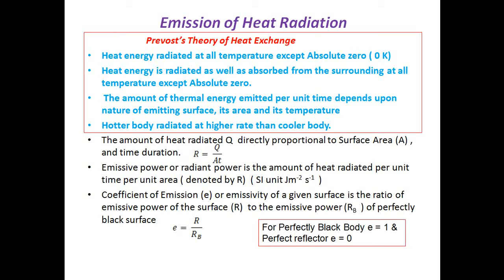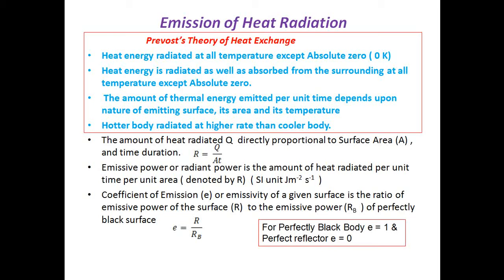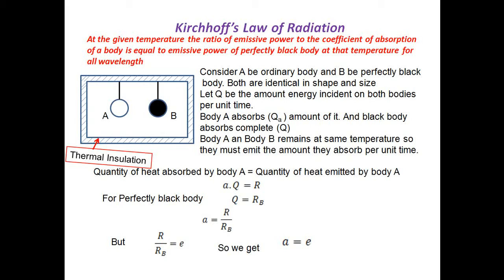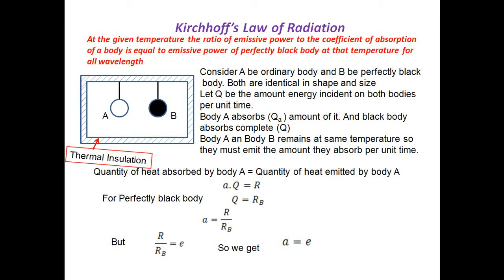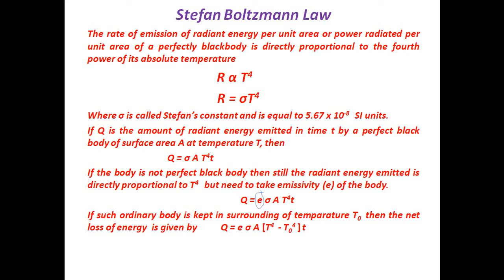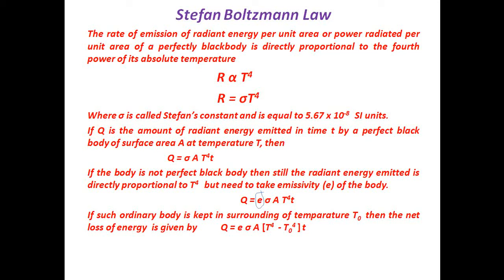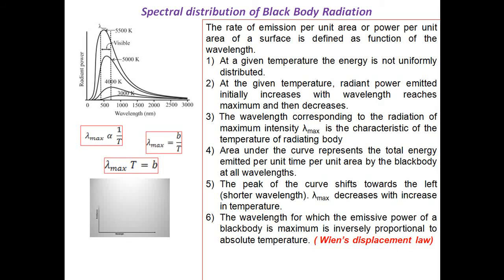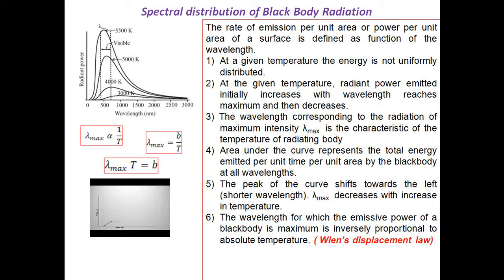Kinetic Theory of Gases ( Radiation 2)